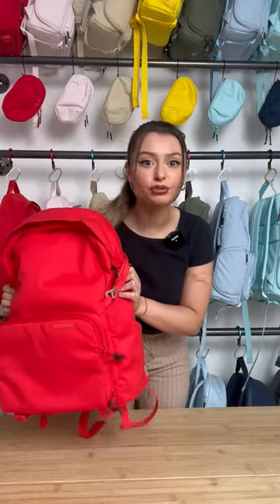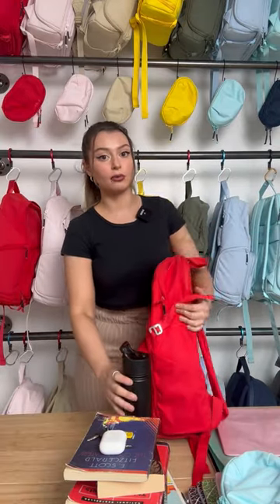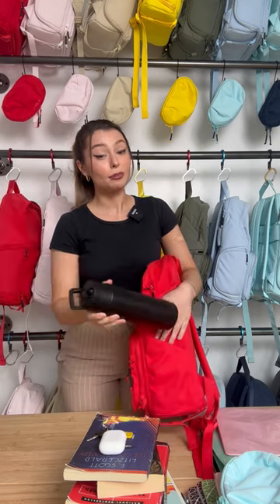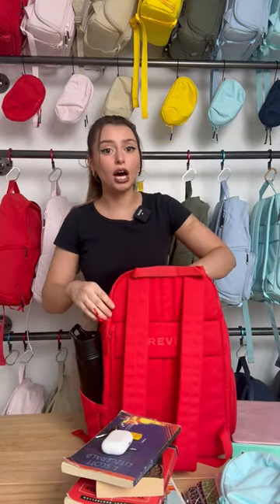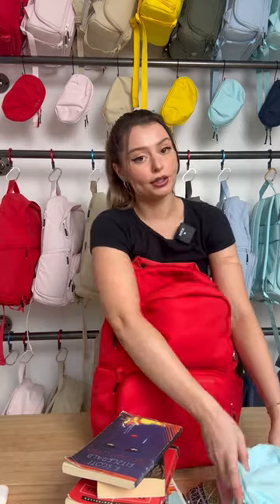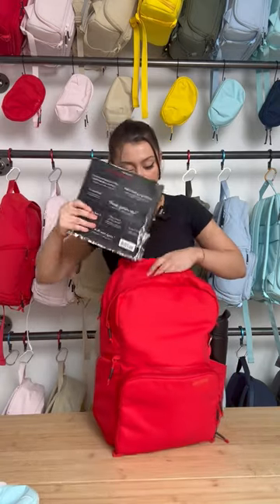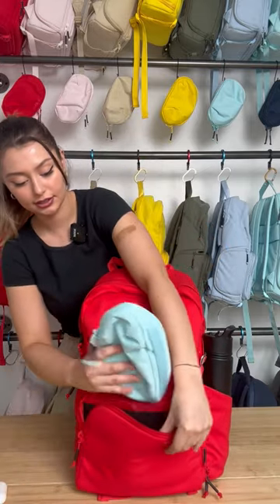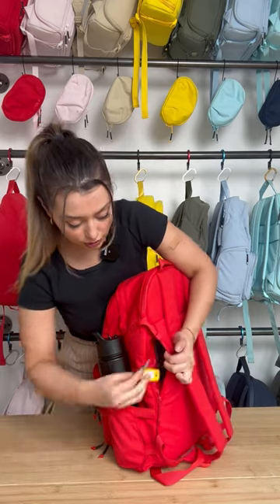So much ROOM in this backpack!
Let's act as if we already didn't know that we got you!